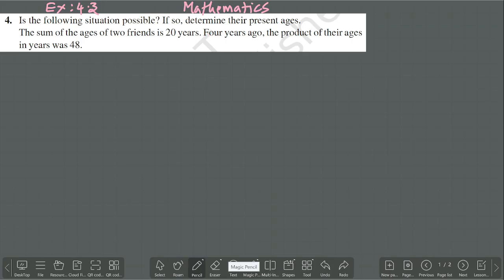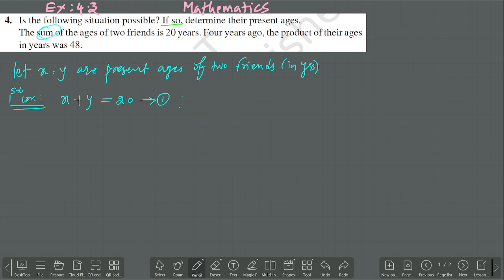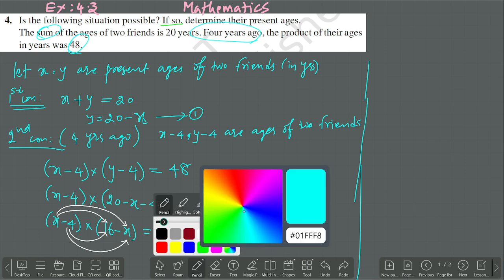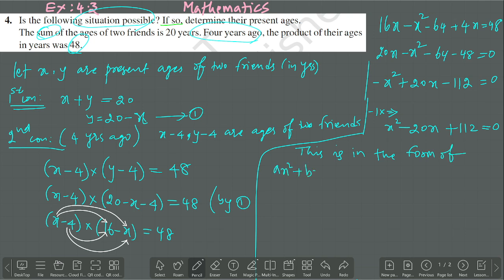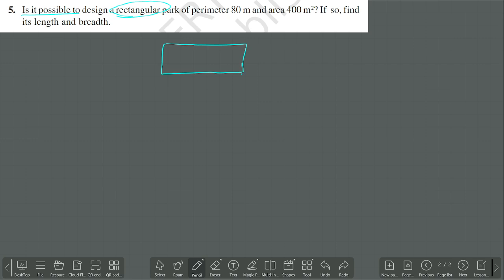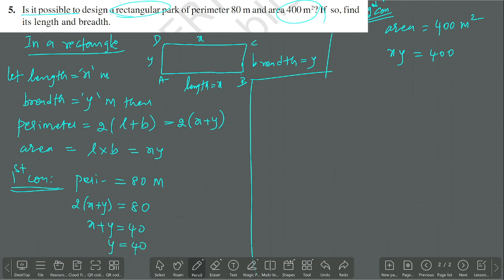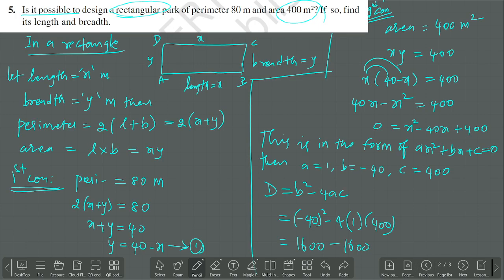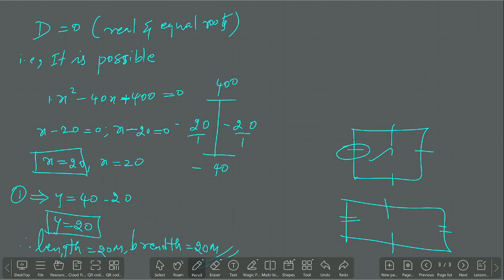Class 10 Mathematics Exercise 4.3 (4,5)